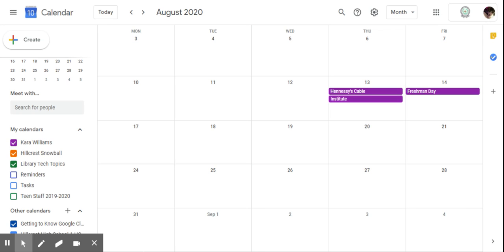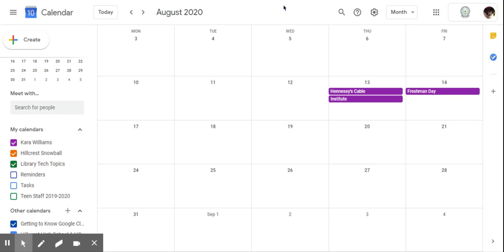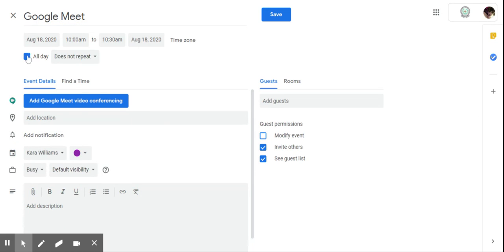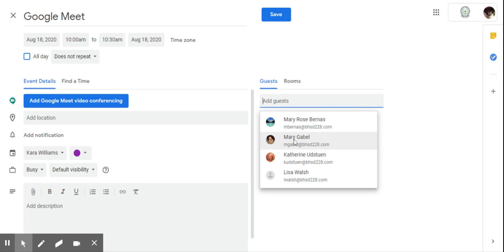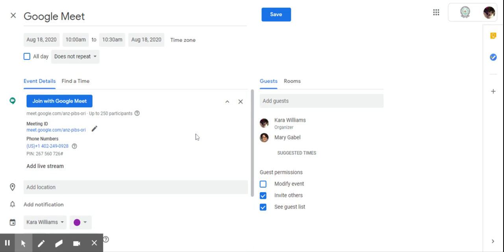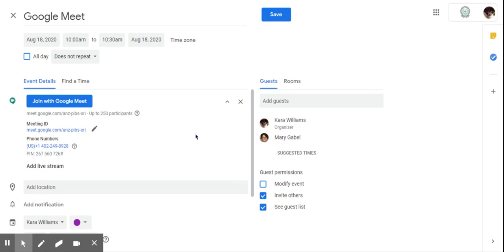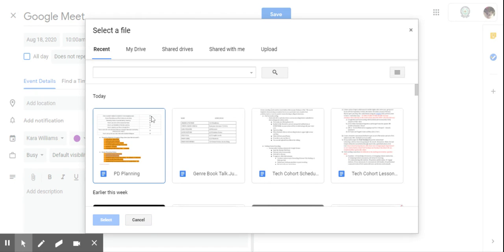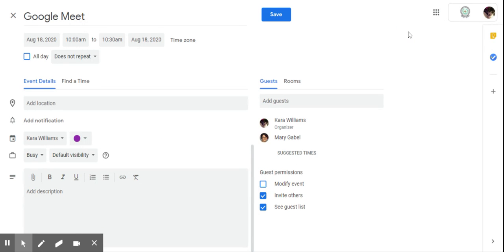Create Google Meet Links with Google Calendar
This is a District 228 Tech Tutorial discussing how to create a Google Meet link using Google Calendar.